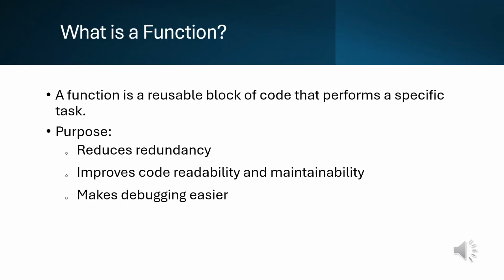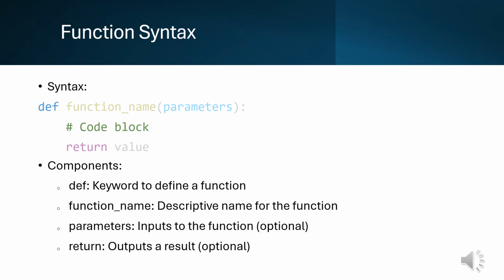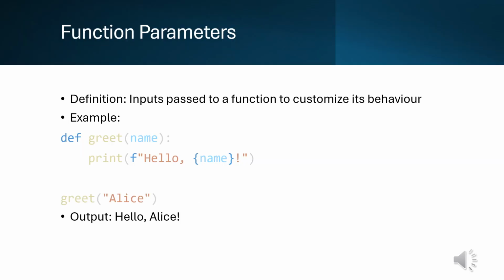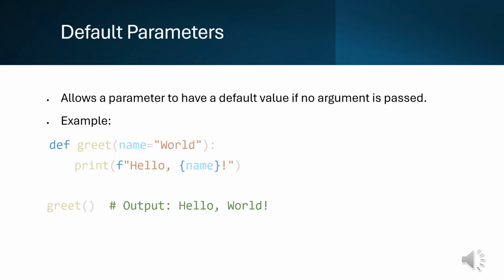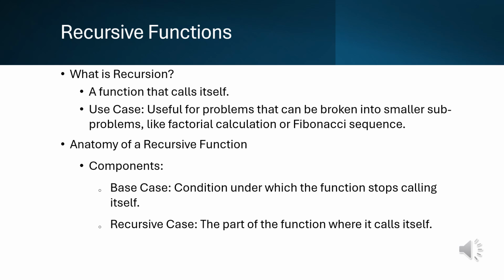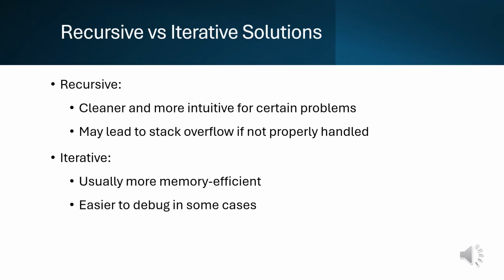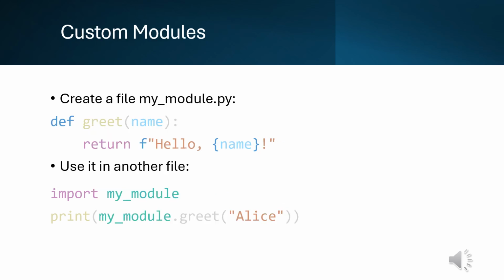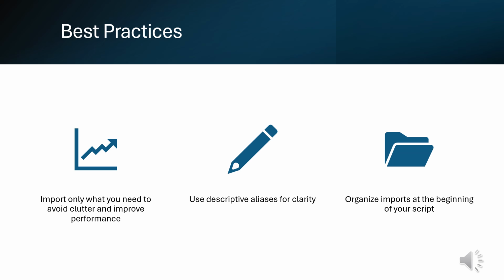Week 4: Functions, Parameters, Recursion, and Modules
Functions, Parameters, Recursion, and Modules